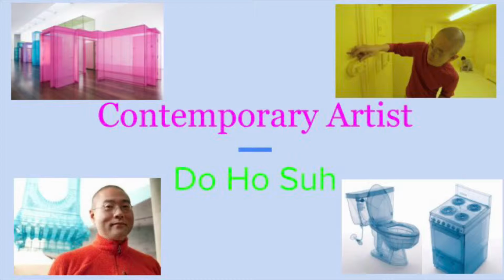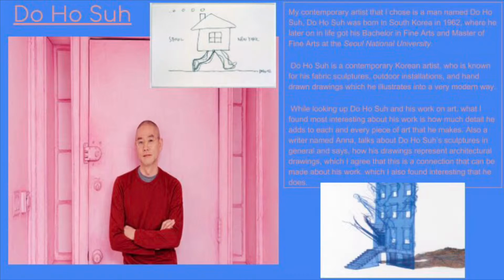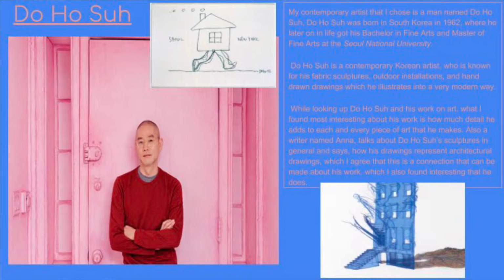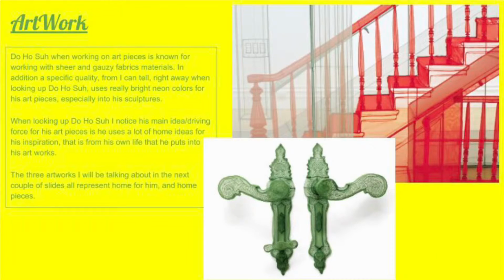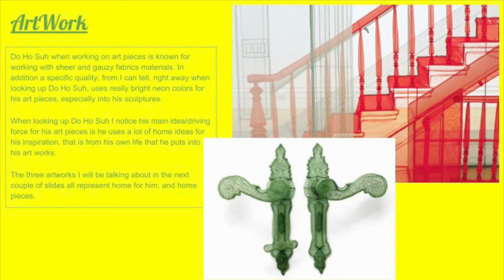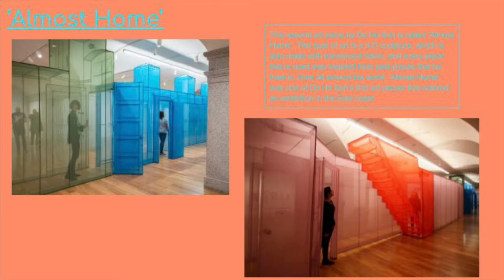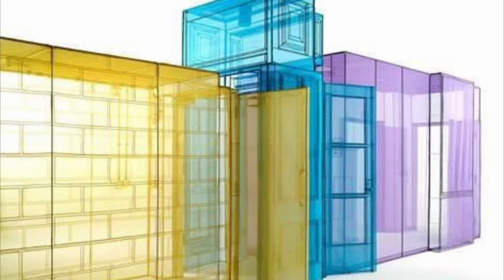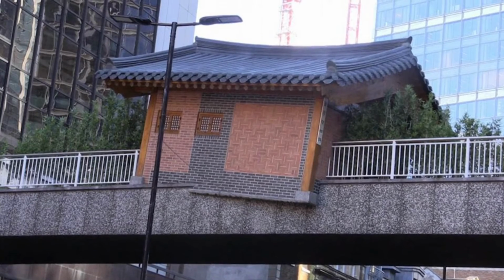Do Ho Suh